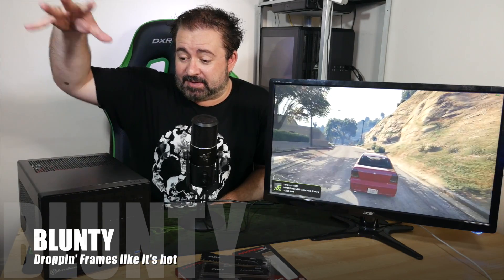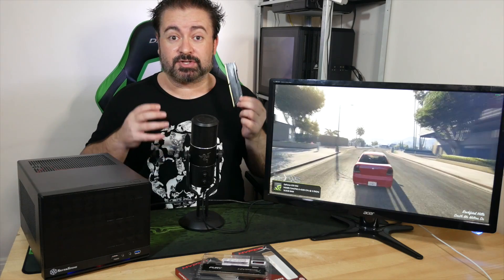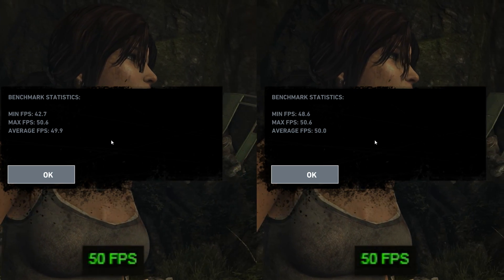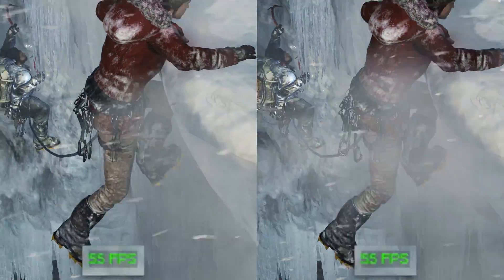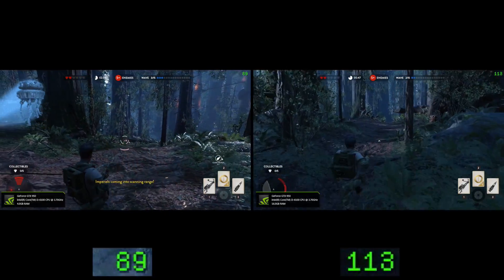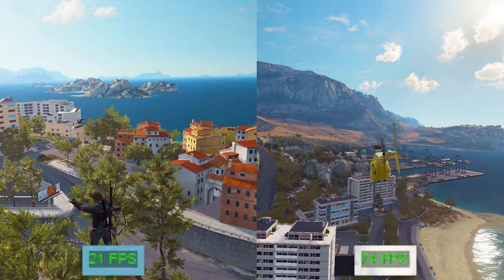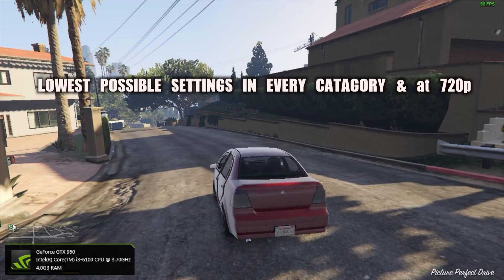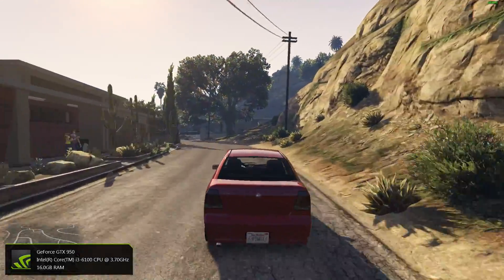MORE RAM or FASTER RAM? Which is best for Gaming? Gameplay Tests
Using his ultra compact Budget Gaming PC “Lil’ Anvil”, Blunty explores if MORE RAM or FASTER RAM is the best choice for low end gaming PC performance

See the ultra compact Gaming PC build of what is now “Lil’ Anvil”;

Pertinent Specs for Lil’ Anvil;
CPU; Core i3 6100
Motherboard; Gigabyte GA-Z170N-Gaming 5
GPU; Gigabyte OC edition Nvidia Geforce GTX 950
RAM;
test 1) Kingston HyperX Fury 4GB DDR4 Black  Unbuffered, DDR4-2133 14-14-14, 1.2V
test 2) Kingston HyperX Fury 16GB (2x8GB) DDR4 Black DDR4-2666, 15-17-17 @ 1.2v
case; Silverstone Sugo Series SG13 Small Form Factor Chassis Mesh

& thanks to HyperX for originally supplying the FURY Ram for the build, and the secondary set so I could perform these tests :)